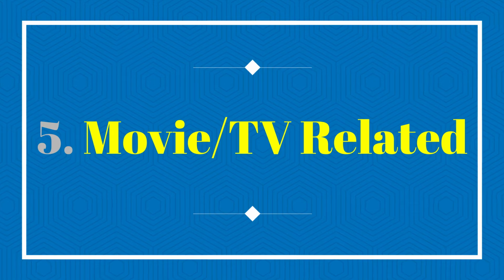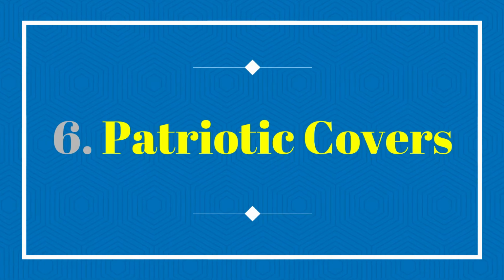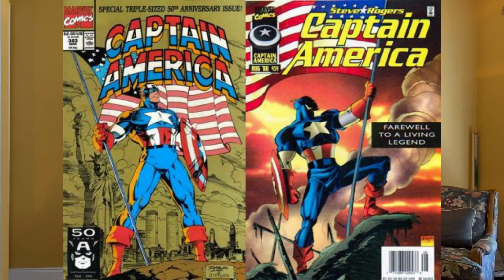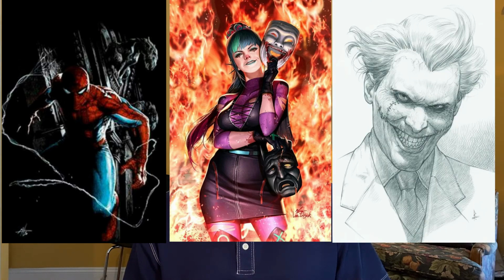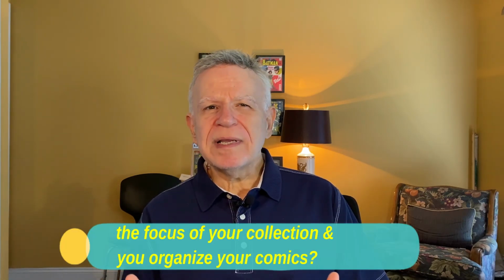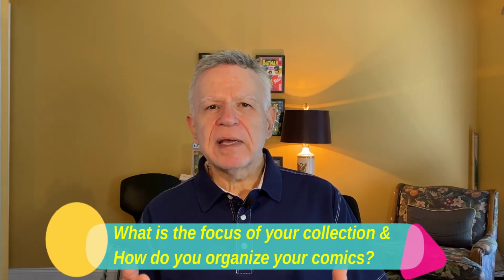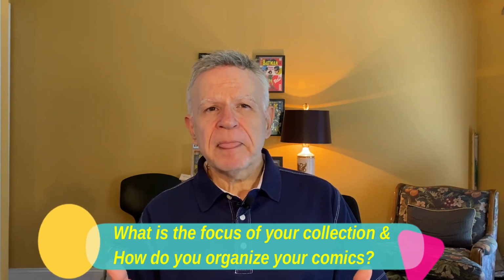Ideas for Collecting & Organizing Comics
what comics to collect, organizing your collection, tips for collectors

In this video, I provide Collecting and Comic Book Collection Organizing tips for new and returning collectors, based upon my own missteps when reentering the hobby.  This video is part 2 of 4  of my Smart Collecting Strategies series.

Here are links to the videos I mention:

02:03
02:50
06:15
06:58

I have stories to tell and comics to show.  Join me for the adventure (and a bit of Lunacy).
Anachronic= Chronologically misplaced. My geek site featuring all things comics. I started buying comics as an 8 year old many many (many) years ago. I stopped buying when I went to high school and took it up again around 2008. Retired now I would like to share some of my collection with the comic book community. I have three collections (1) the comics my mom let me keep collection (2) the Johnny-Boy two cents collection and (3) recent purchases added to the first two.

I also have a podcast about growing up in New York City in the 1950s and 1960s that you may find interesting: FIRST OF THE NIGHT!